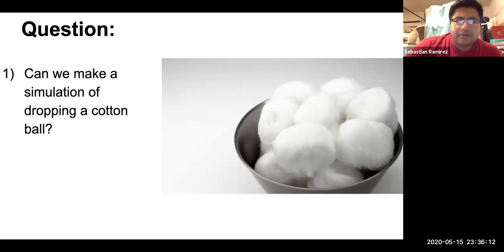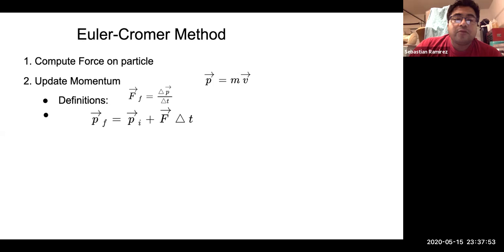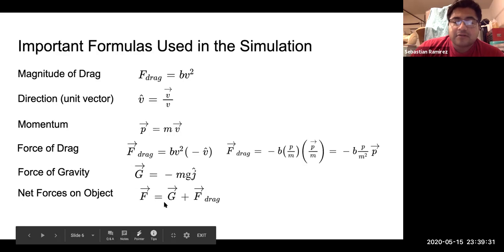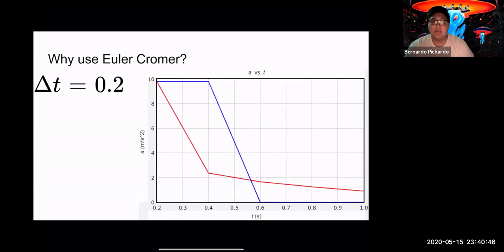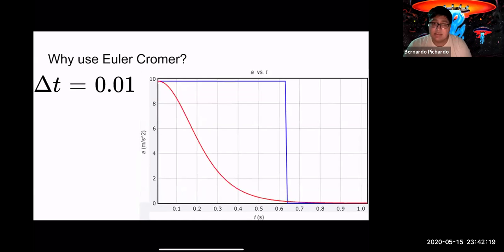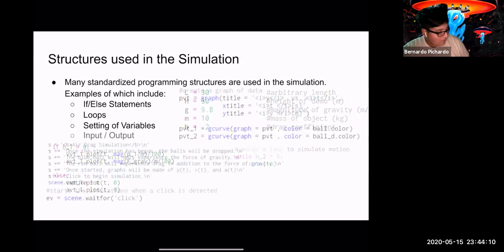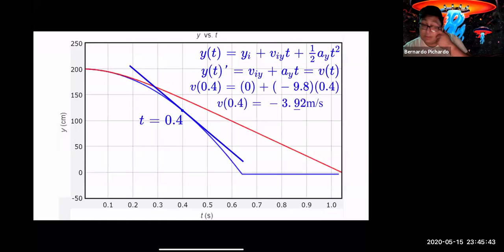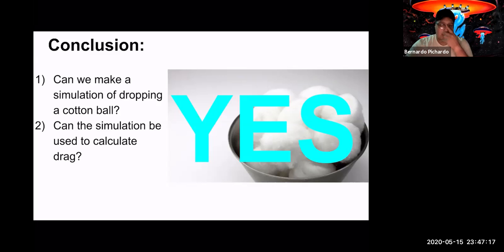Lab 13 extra credit